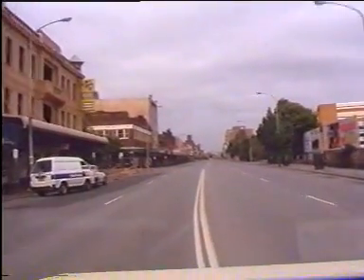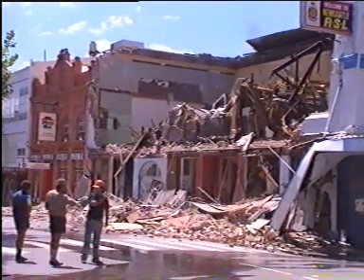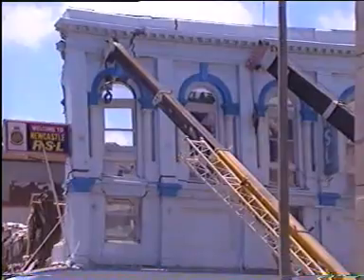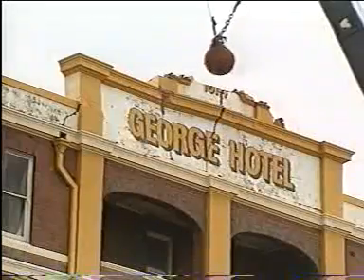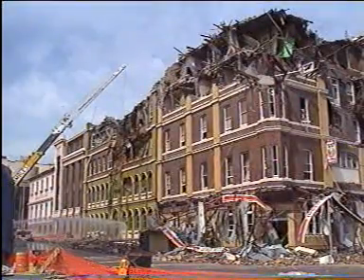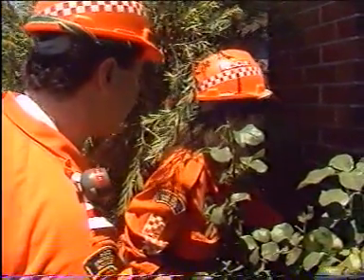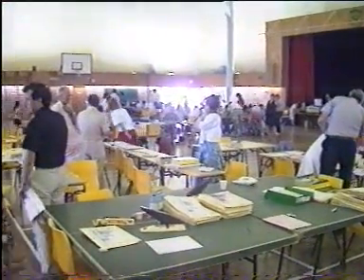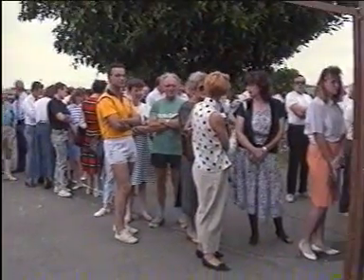Newcastle Earthquake 1989 - NBN TV News Australia [file 4]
This is video footage from NBN TV News of the 1989 Newcastle Earthquake in Australia.